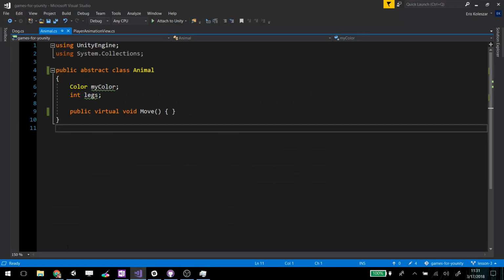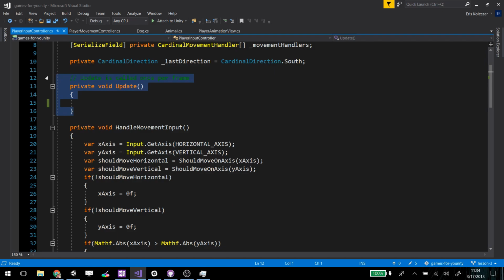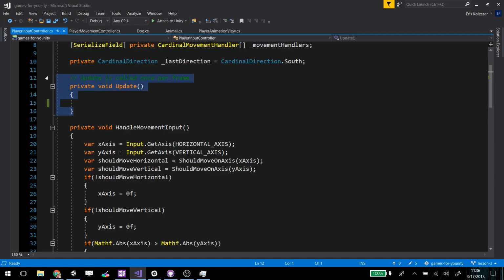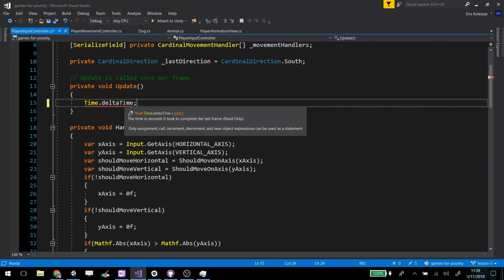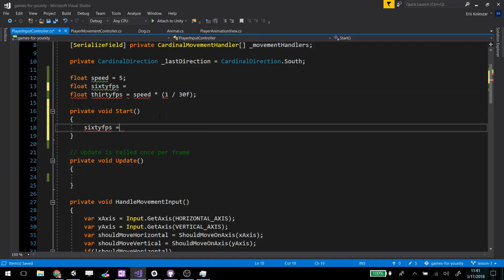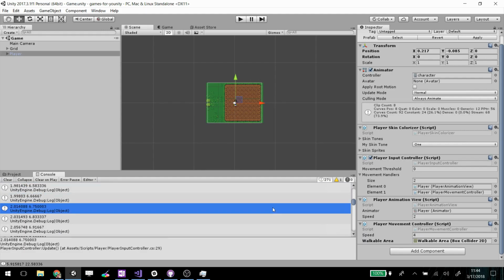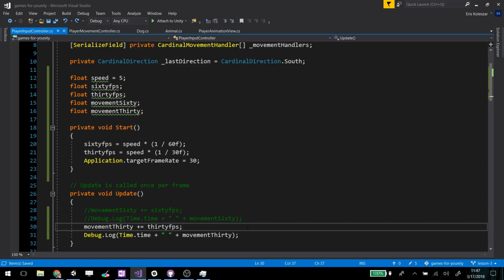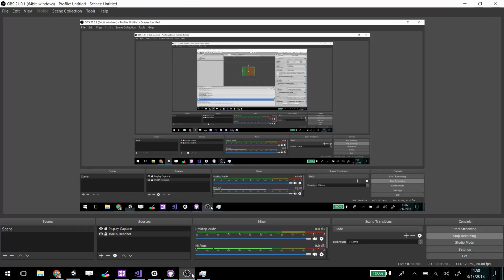Games For YOUnity Week 2